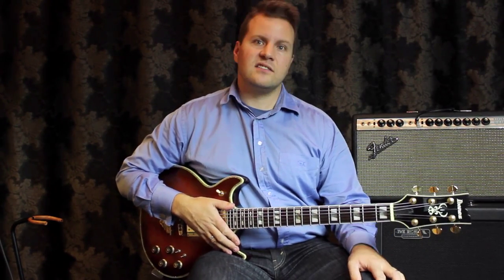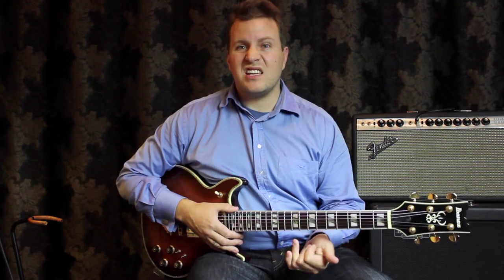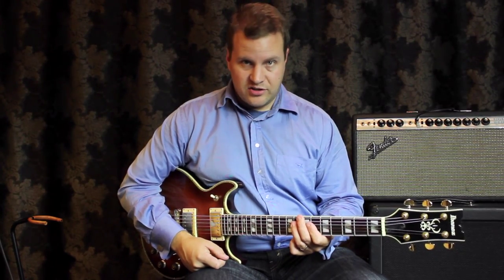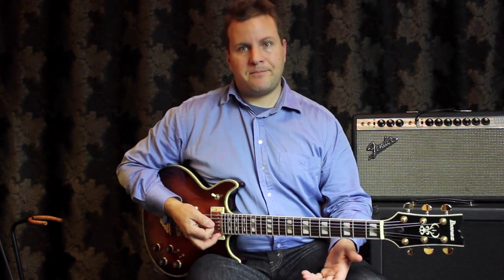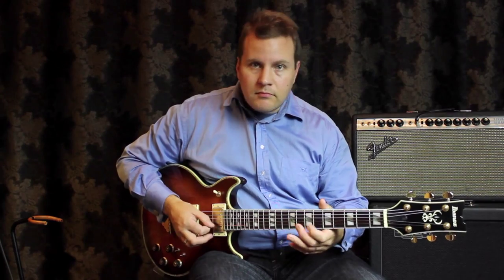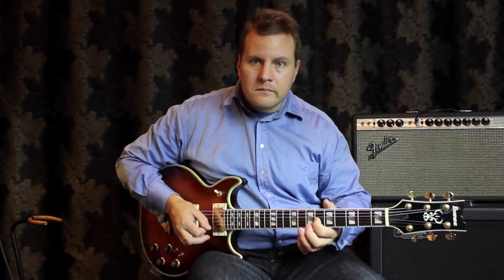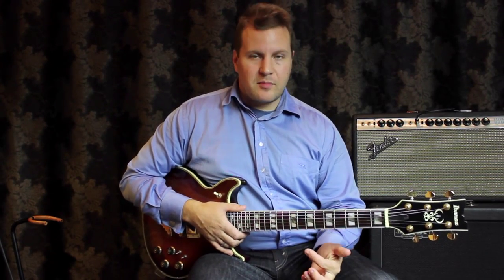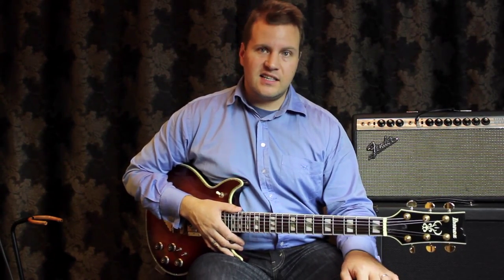Nick Granville Guitar Lesson: Avoiding Root Notes. #1 of 10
This quick lesson is designed to introduce ways to teach people to play less root notes.

Nick Granville proudly uses Ibanez Guitars and Elixir Strings.

about Nick Granville:

Guitarist, session musician, educator and composer Nick Granville has worked with artists as diverse as Chris De Burgh, Ronan Keating, Delta Goodrem, Steve Smith, Mike Stern, Joey Defrancesco, Eric Marienthal, Kurt Elling and with the band on New Zealand's "Dancing with the Stars". Nick leads his own groups that play regularly including at the major jazz festivals in NZ and he is a founding member of the Wellington Jazz Orchestra. He has released five CD's as a band leader and has played on many records, film scores, TV programs and radio. He has taught and taken workshops at the New Zealand School of Music, Goodtime Music Academy, Musicworks stores, Christchurch Jazz school (CPIT), Otago University, Auckland University and at jazz festivals all around NZ. Nick has performed around the world and recorded in the best recording studios (including Capitol recording studio A in Los Angeles). He hold a masters degree with first class honours in jazz performance from the University of Auckland.